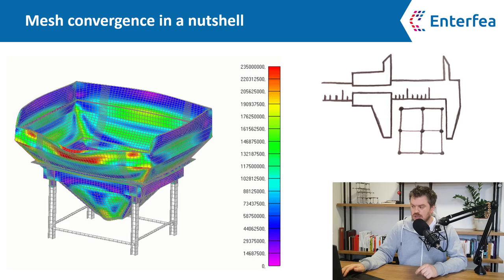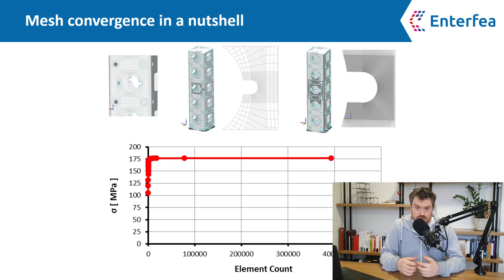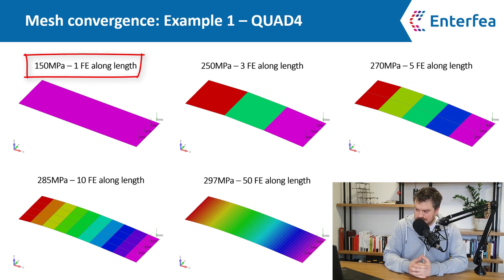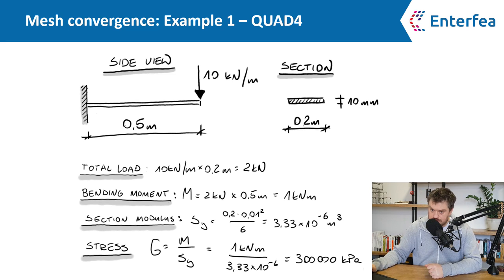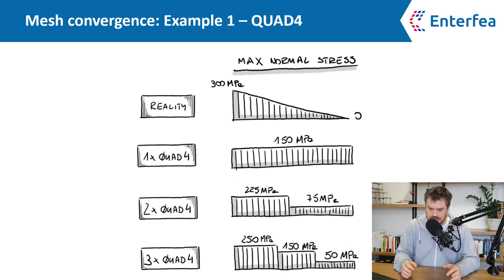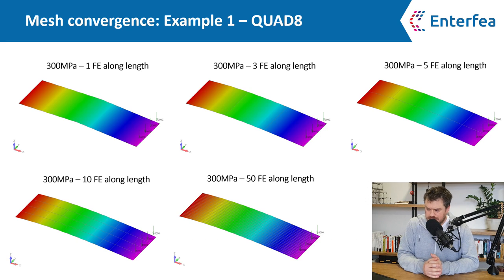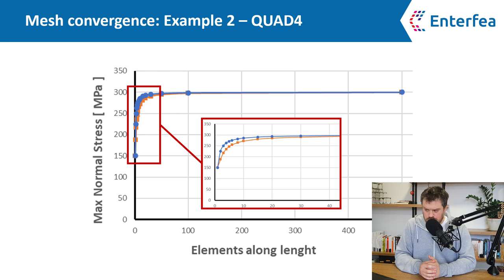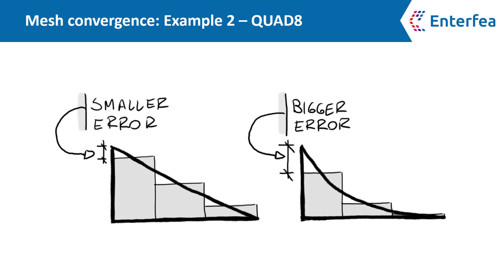Correct Mesh Size - A Quick Mesh Convergence Tutorial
Selecting a proper size of Finite Elements in your analysis is a pretty important task in FEA! In this video, you will learn how to do it properly!